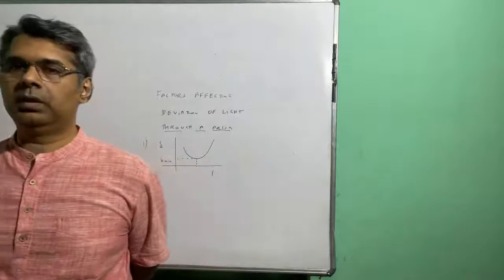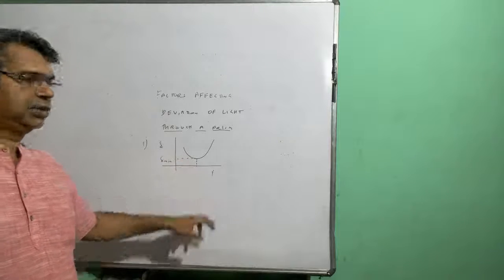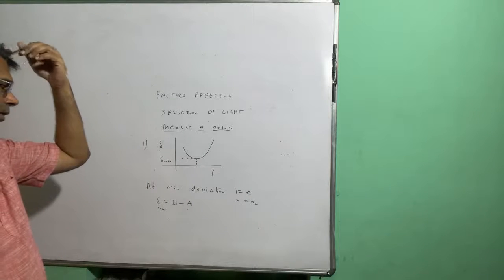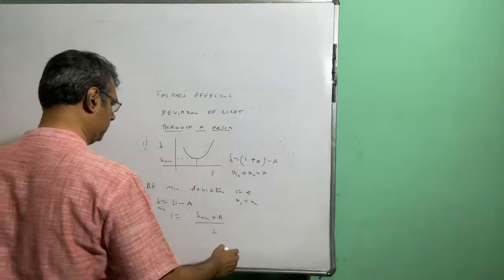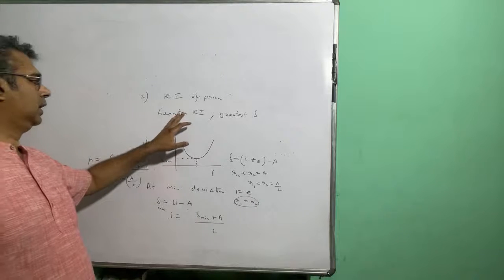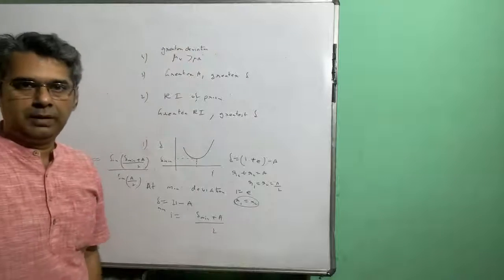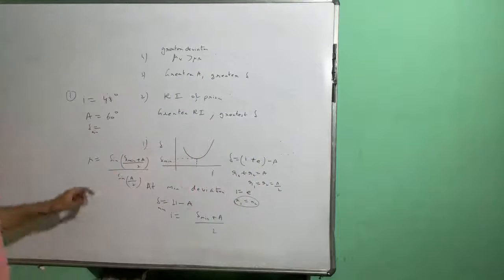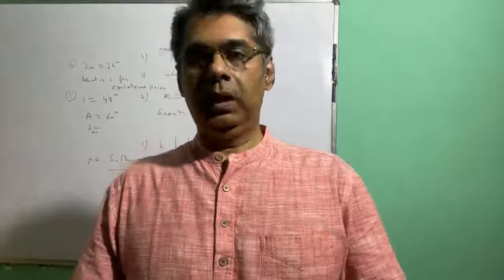CLASS 10 PHYSICS